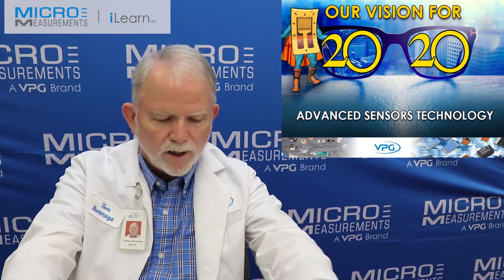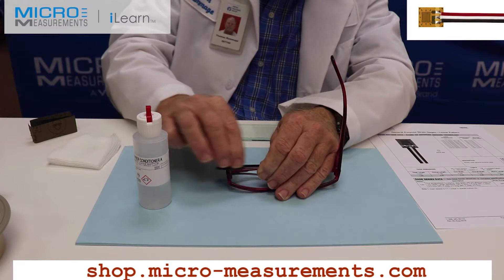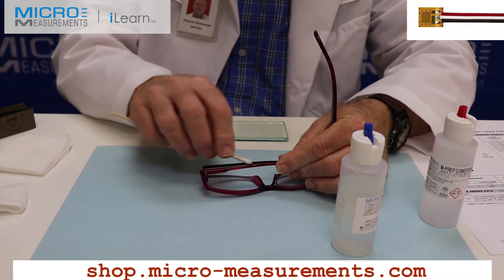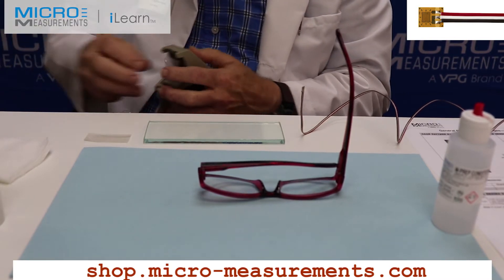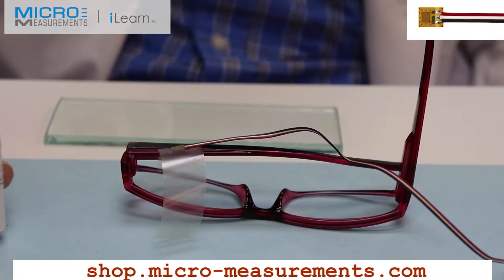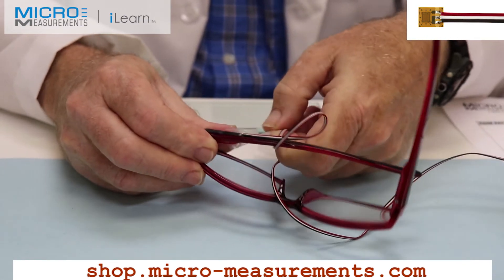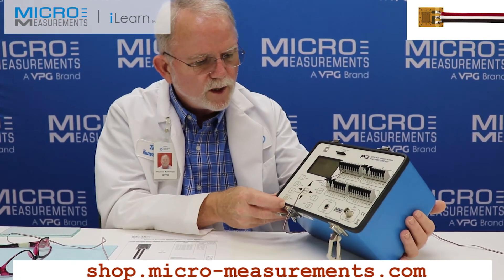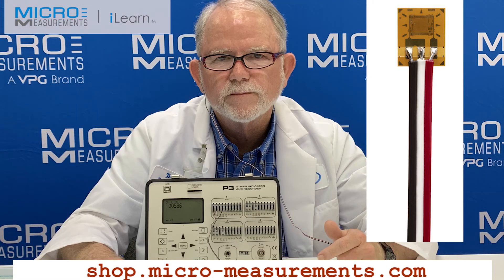Stress Test: Why We Might Get a Headache From New Glasses.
There are a number of adjustments we can make to increase our comfort when wearing glasses. We can install a strain gage in order to increase or relieve the stress (pressure) by bending the temple arms.

In this experiment, Tom will install the new C4A-Series strain gage, built with Advanced Sensors Technology and will demonstrate what happens if your glasses do not fit well (more than meets the eye - the next generation of smart glasses).

At the end of this video, you will be able to explain what is common between a strain gage, stress analysis and smart glasses.

Purchase strain gauges, accessories and application kits online for PCB testing.